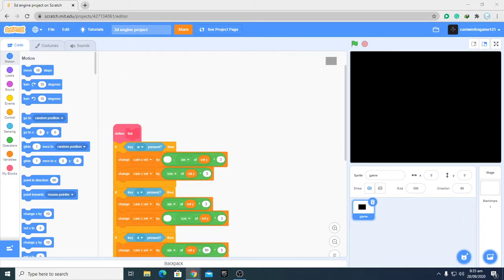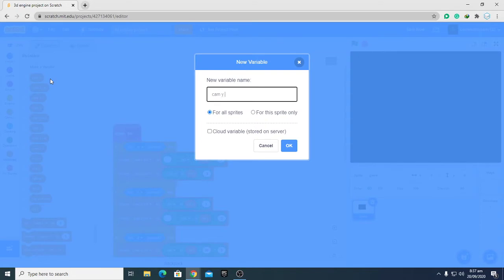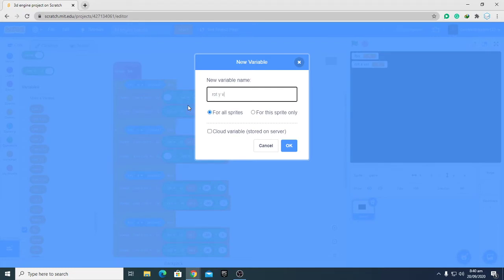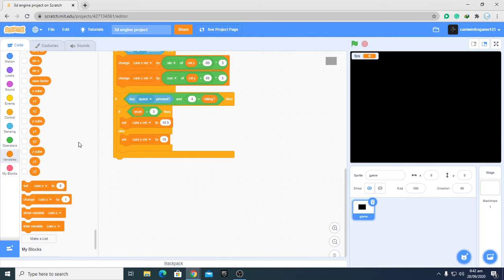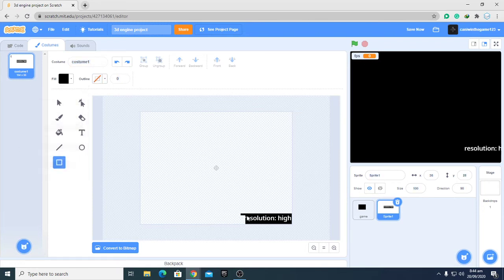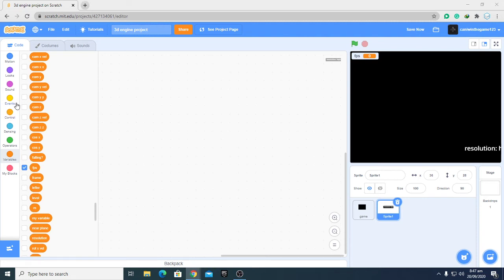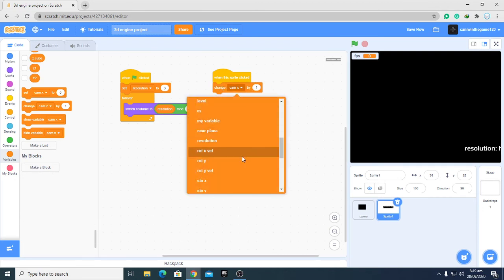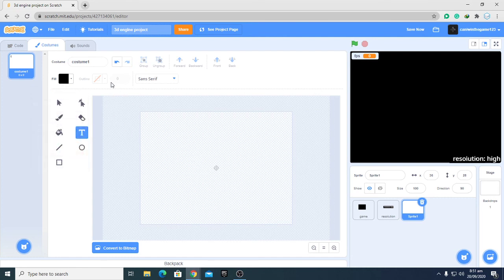Scratch | How To Make a 3d Engine In Scratch | PART 2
this video is part 2 of the series how to make a 3d engine in scratch if you didn't see part 1 go watch it in this series I am going to be teaching you how to make a 3d game / engine in scratch subscribe and hit notification so you know when the next video is out learning game engine